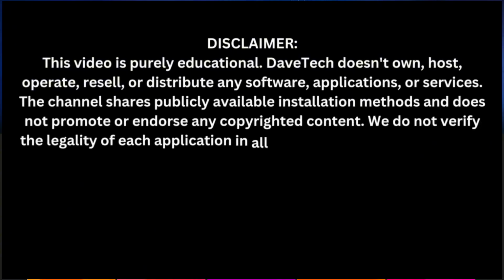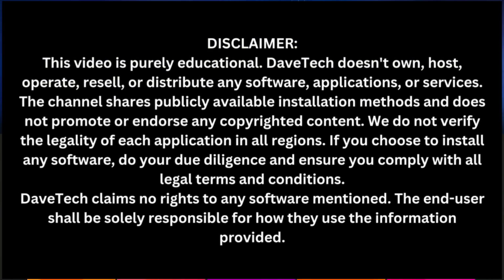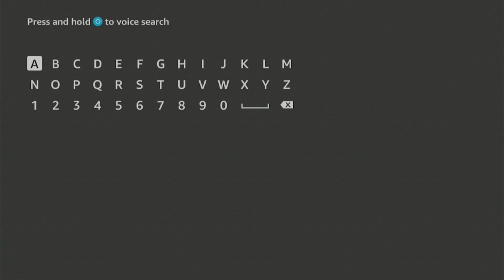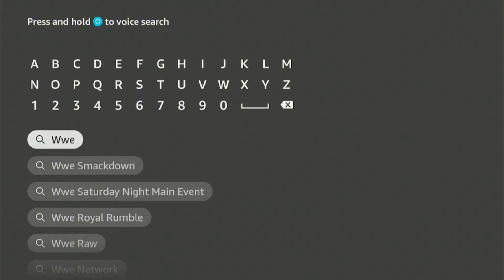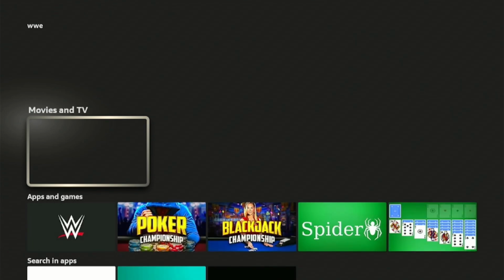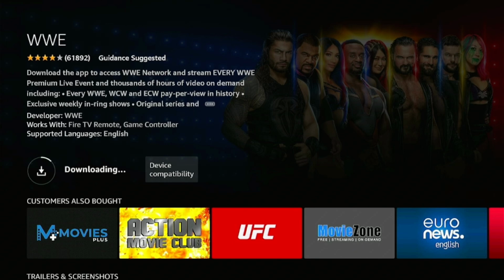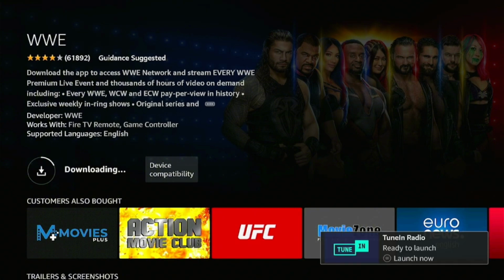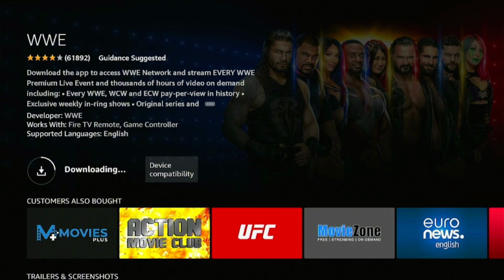How to Install the WWE App on FireStick | Quick Tutorial for Amazon Fire TV!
Step-by-step guide on how to safely download and install the WWE app on your FireStick or Fire TV in 2026. Works for all models and regions — easy, fast, and beginner-friendly.